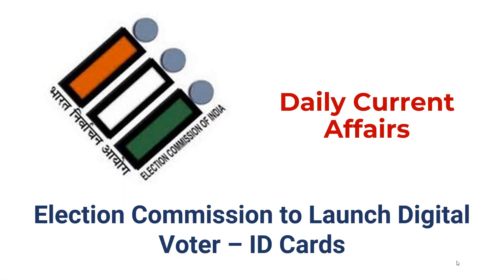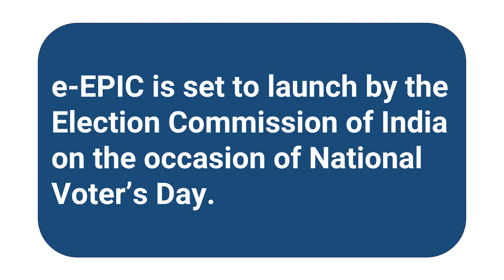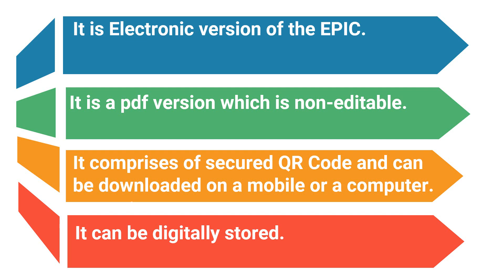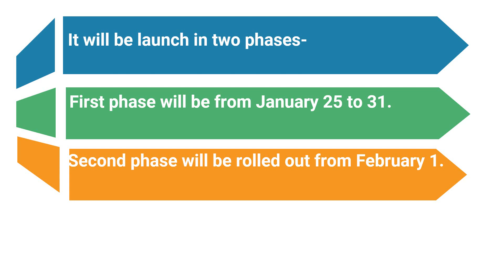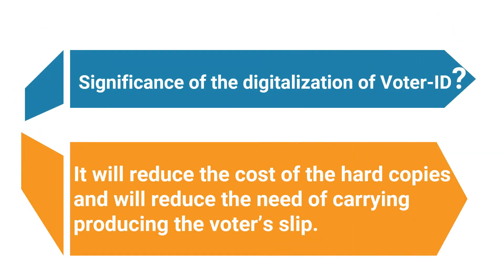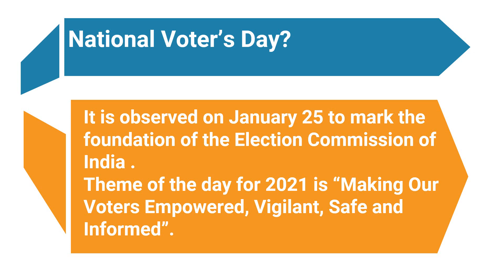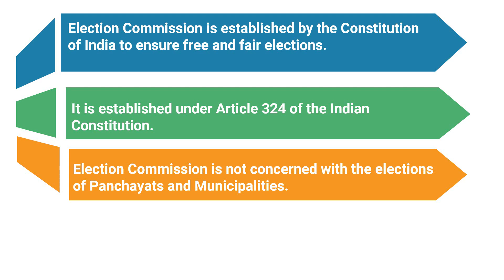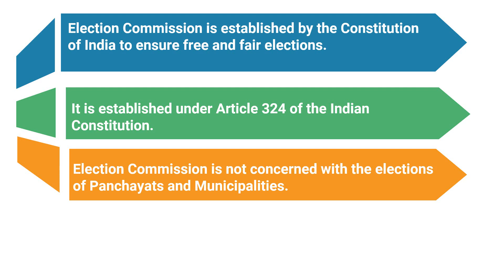Election Commission to Launch Digital Voter-ID Cards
The Election Commission of India (ECI) is all set to launch the Electronic Electoral Photo Identity Card (e-EPIC) programme on the occasion of National Voter’s Day. The new digital card is being launched by keeping in view the upcoming polls in five states namely, Kerala, Puducherry, Assam, Tamil Nadu and West Bengal.